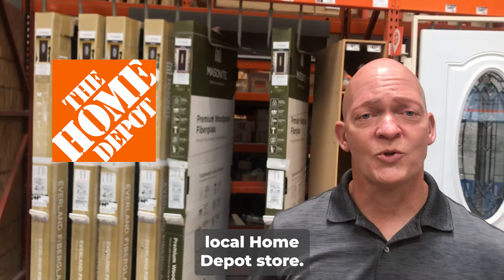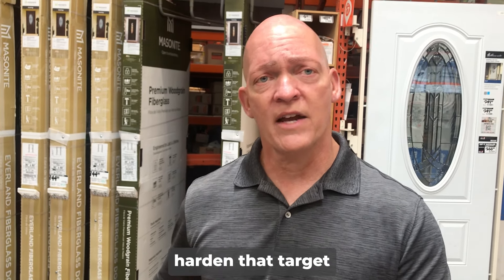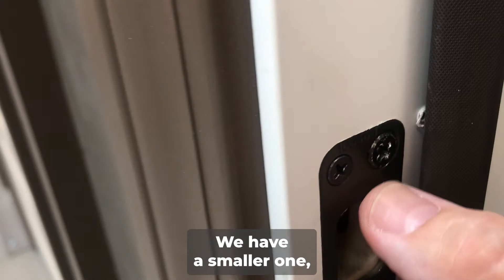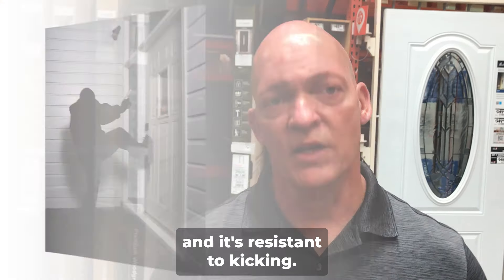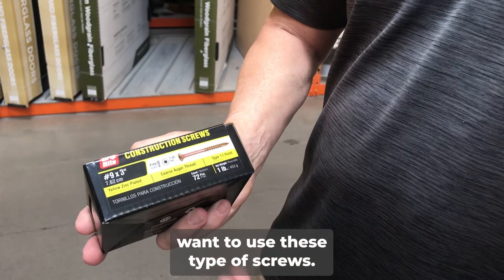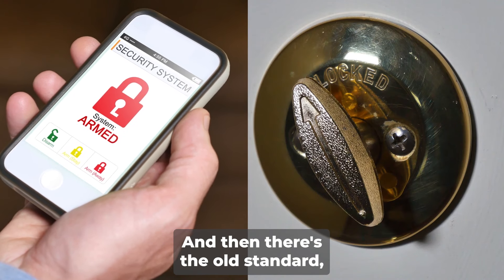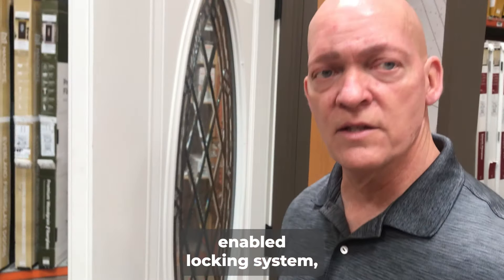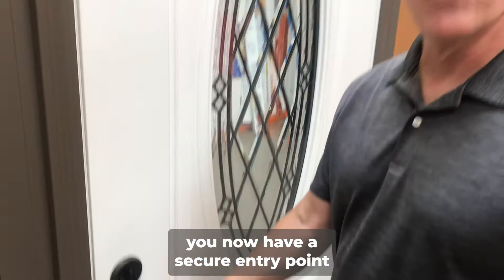Your Front Door Is Easy to Kick in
Nearly 1 in 3 break-ins are through the door.  Why?  Because many times the doors are simply left unlocked...but even when they are locked, the doors are easily breached with one or two good, solid kicks.

If you have our security screen doors, you don't have to worry about anyone getting in.  We guarantee it.

If you don't have our security doors, there are a few things you can do to strengthen - or harden - your doors to make them a lot tougher against criminals.

In this video, our Chief Security Advisor, MJ Johnston, explains what you need to know.  MJ is a former Henderson Police Captain and has decades of experience in security and law enforcement.  When he speaks, we listen :)

Btw, if you want one of our security doors, you can get them

SECURE YOUR WORLD WITH BOSS SECURITY SCREENS

Our security screens offer superior protection against intruders. They look like ordinary screens but are stronger than bars.

Security cameras and security alarms won't stop break-ins. But our security screens will. We guarantee it!

We have installed thousands of security screens across the country and not one has been breached yet.  Perfect for windows, doors, slider, French doors and even doggie doors!

Our Security Screens are 100% Made In The USA

We can ship anywhere.

0:20 - Intro
0:40 - boss security
1:00 - Your Front Door Is Easy to Kick in
1:50 - What makes a good door?
2:10 - how to stop break-ins?
2:40 - How do I choose the right door?

Don't be a victim. Protect your family today.

Why do you need a security door?
Why do you need a screen door?
What is a security screen door?
Do I need security screens?
What is security screen door?
Are security screen doors effective?
What type of screen door that provides the most security?
What kind of door is best for security?
Which doors are best for security?
Are security screen doors worth it?
Do security screen doors deter burglars?
What is the difference between a screen door and a security door?
Which type of door is best for security?
What is the strongest security door?
What is the security door called?
What is the best door for anti theft?